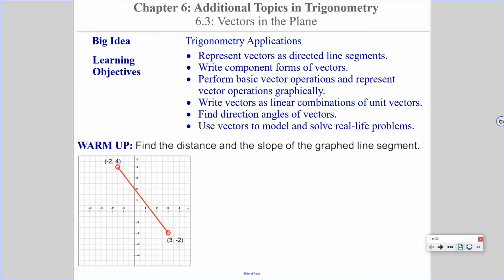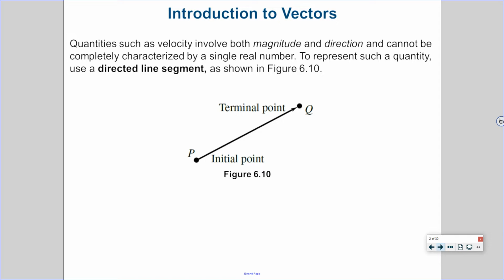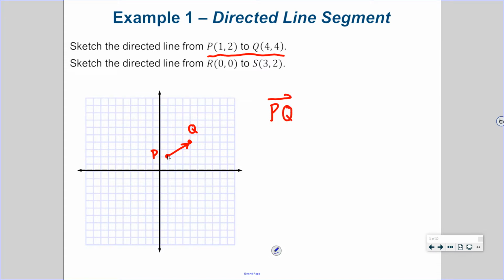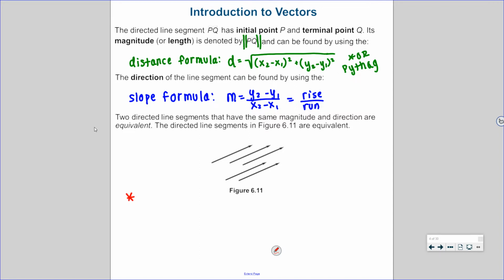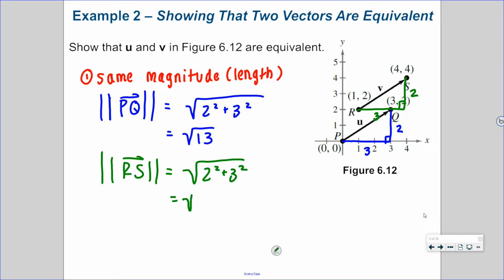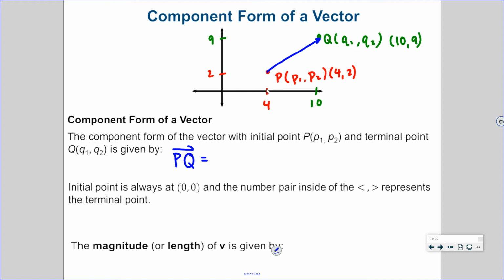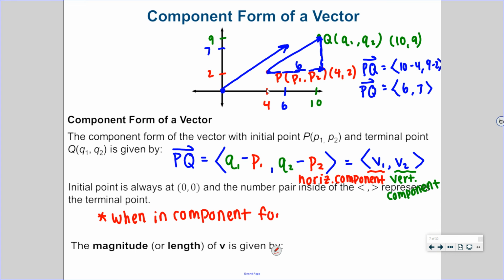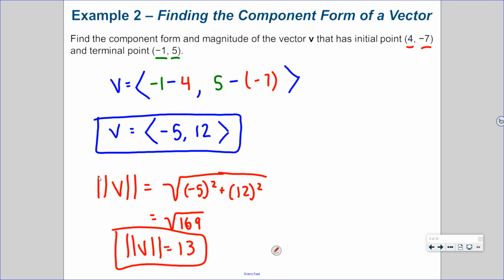Lesson 6.3 Day 1 (4/4) - Precalc